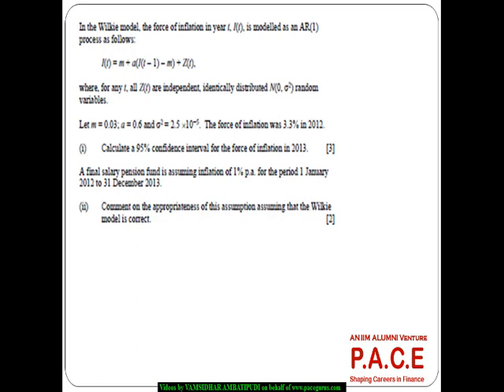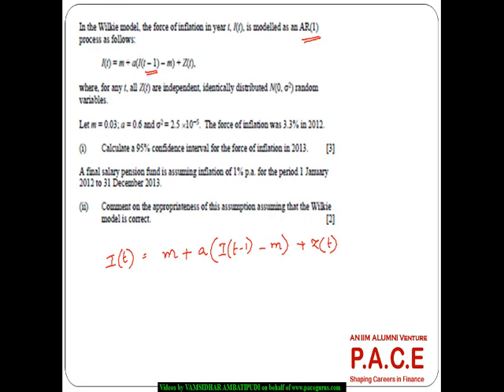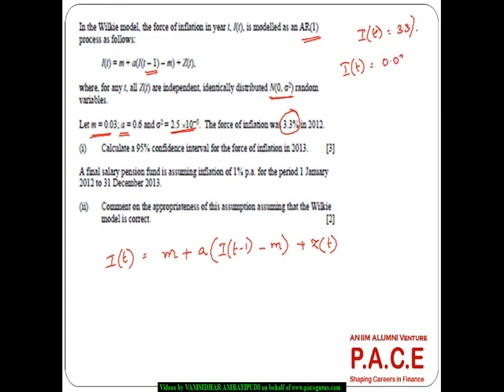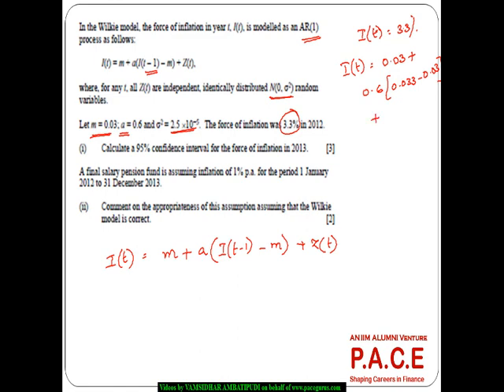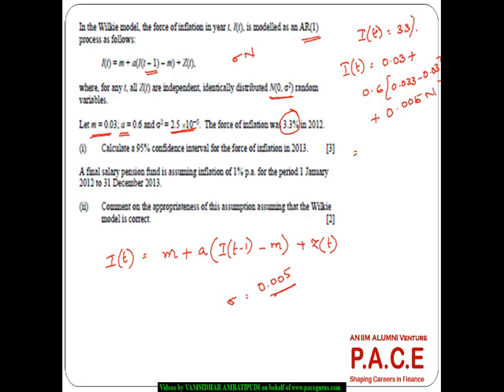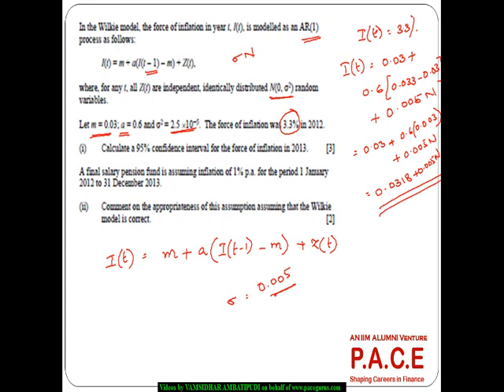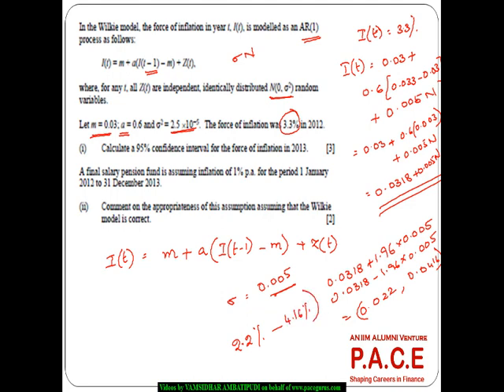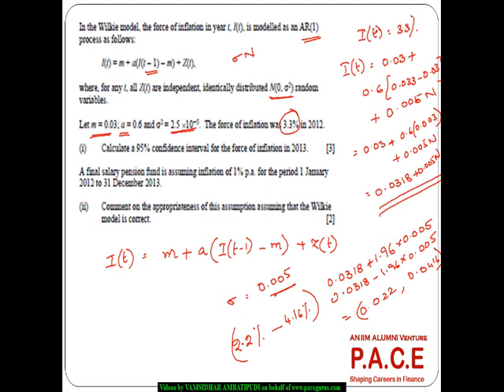Wilkie Model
Training on Wilkie Model for CT 8 Financial Economics by Vamsidhar Ambatipudi